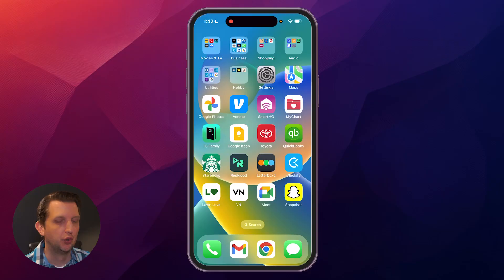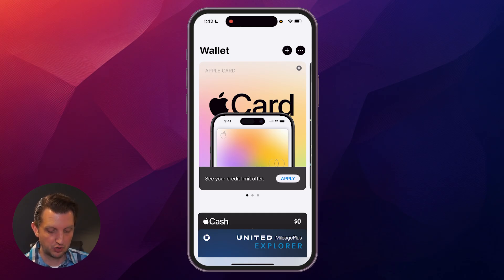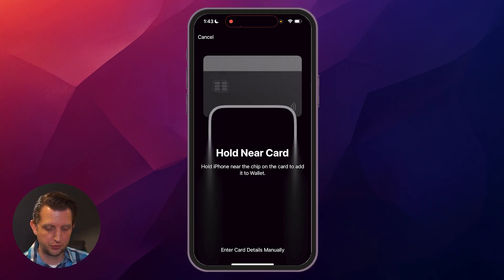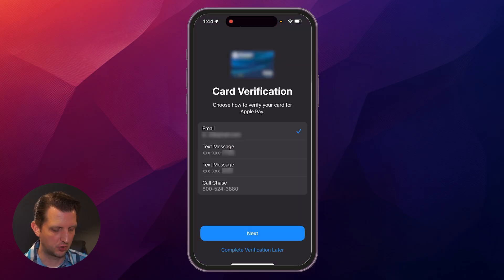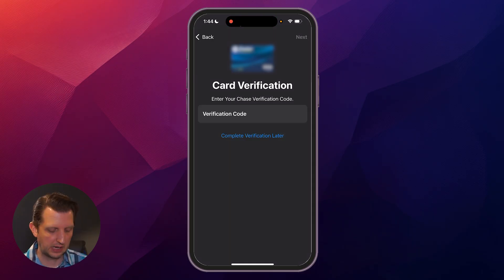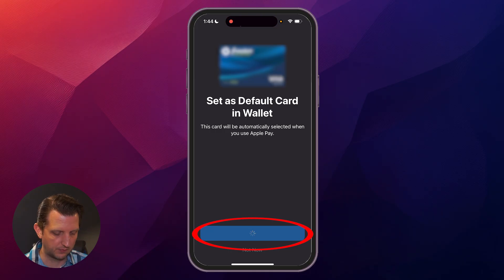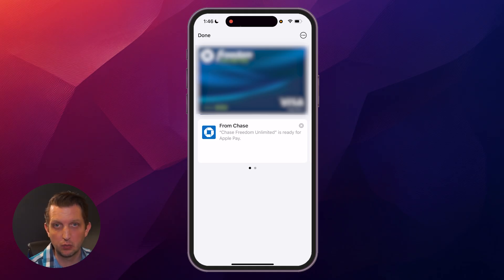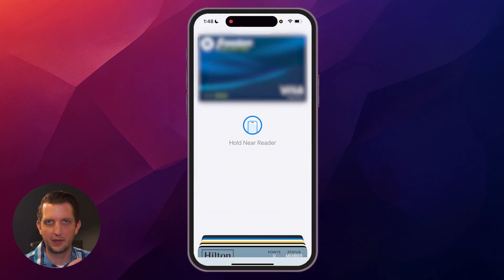How To Use Apple Pay On iPhone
I walk through how I set up and use Apple Pay on my iPhone. I show how to open the Wallet app, add a debit or credit card, verify it, and set it as your default card. I also explain how to pay using Apple Pay by opening the Wallet or double-clicking the side button. This is a simple way to get started with Apple Pay and make quick payments using your iPhone.